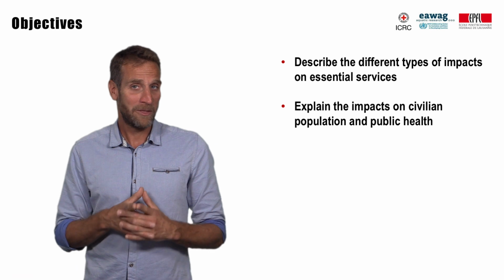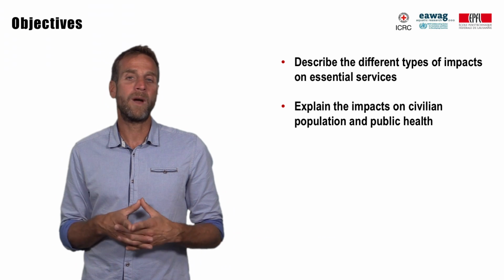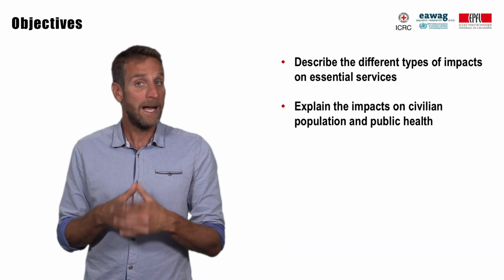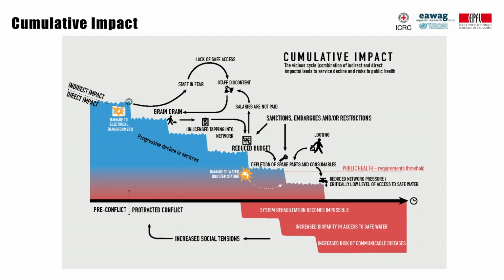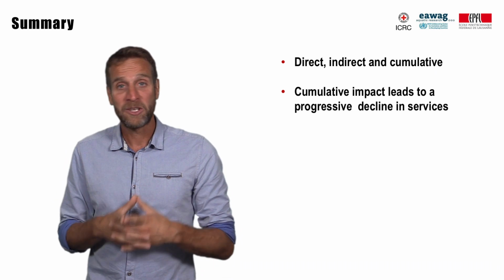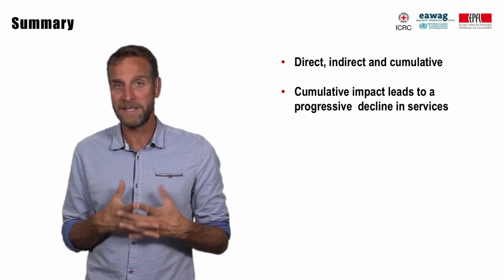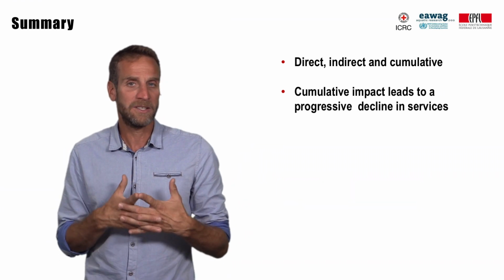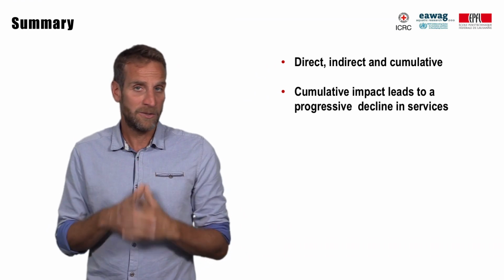2.5 Impacts on Essential Urban Services